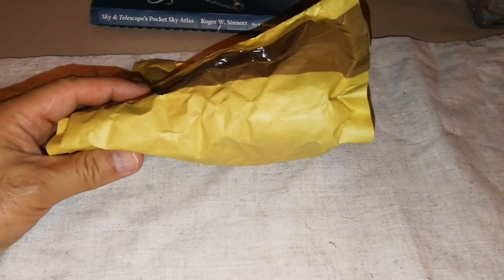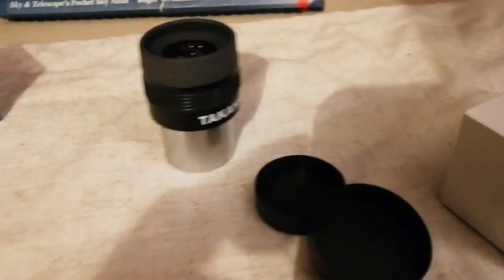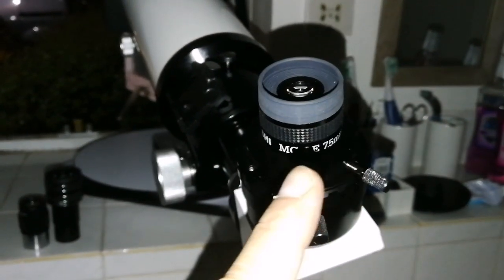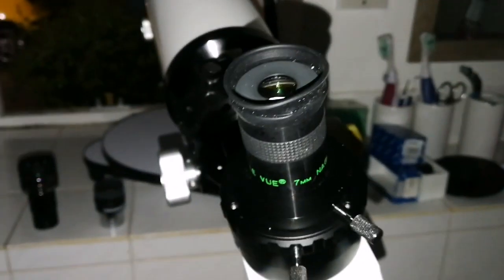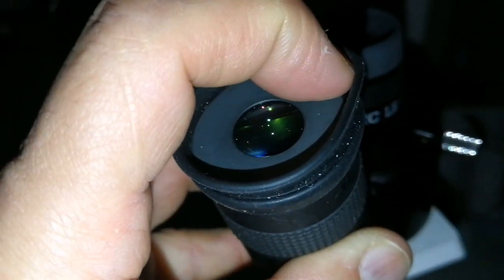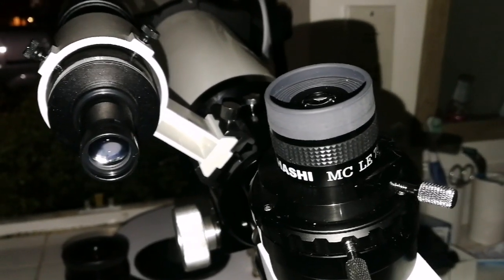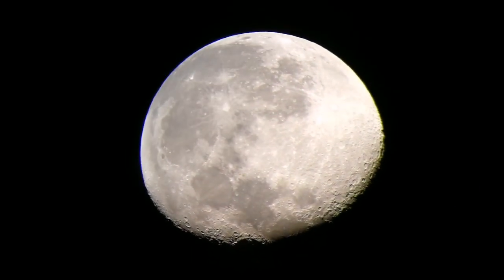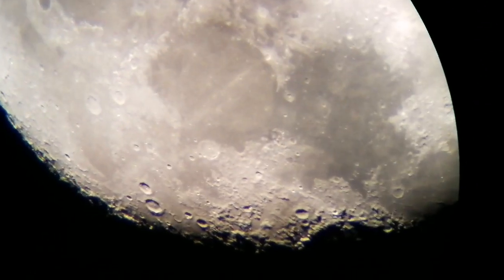Takahashi Against Televue Nagler/ Comparing Takahashi LE 7.5mm & Televue Nagler Original 7mm (Type1)